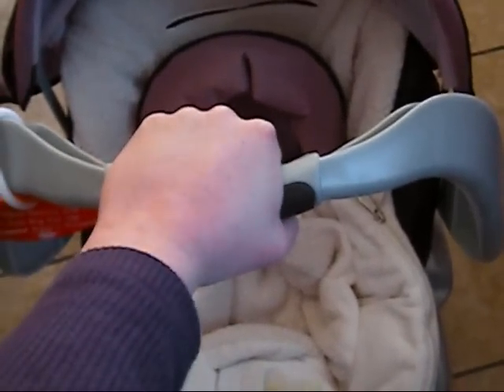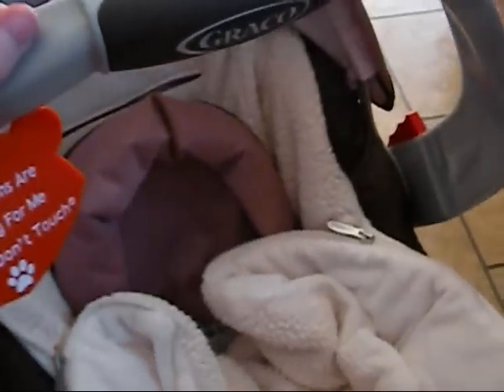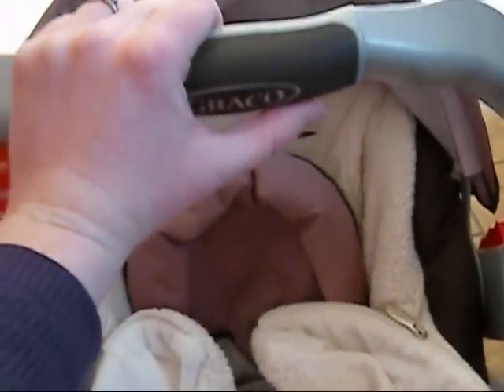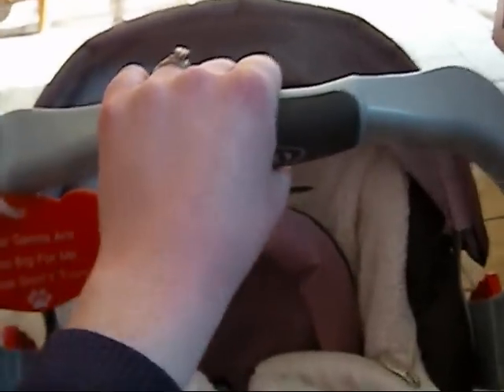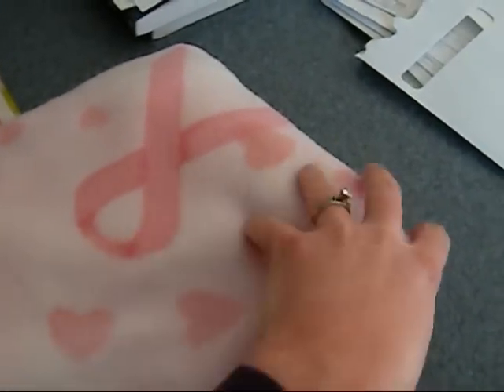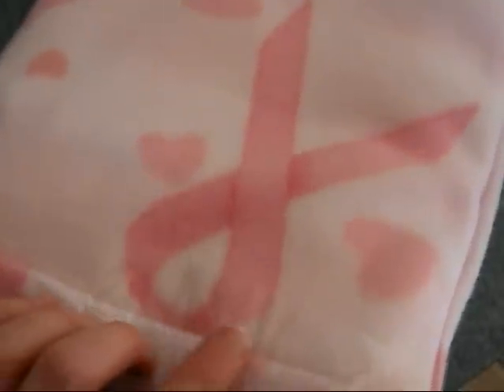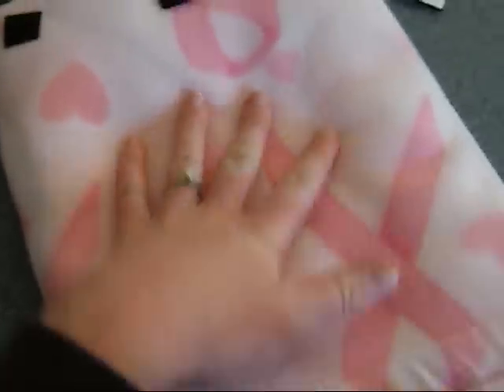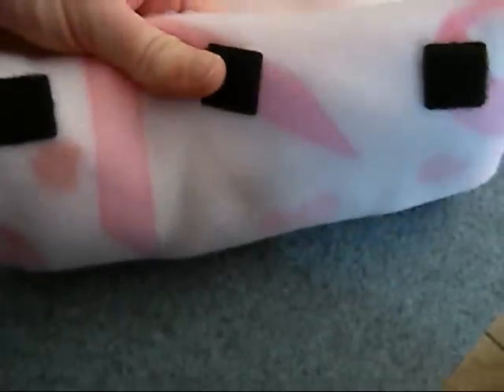DIY Carseat Handle Cover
This video shows how I made the car seat handle cover for my daughters car seat. Save your arm from getting sore while carrying baby around, and don't have to pay a lot for it.